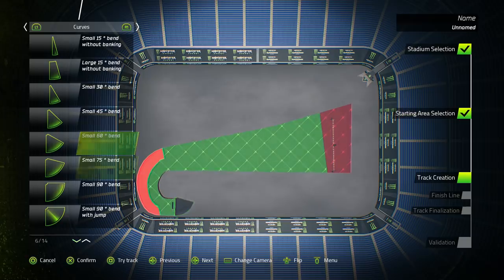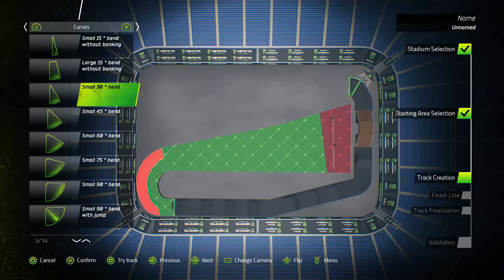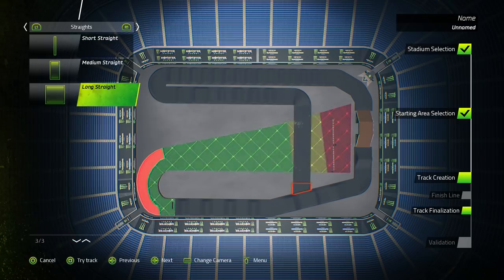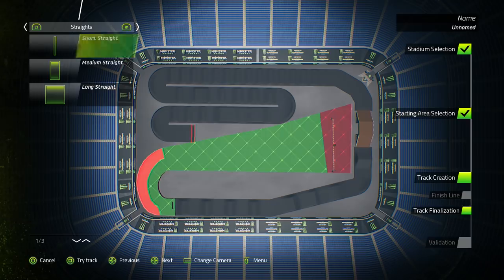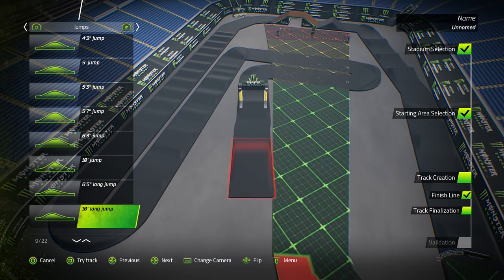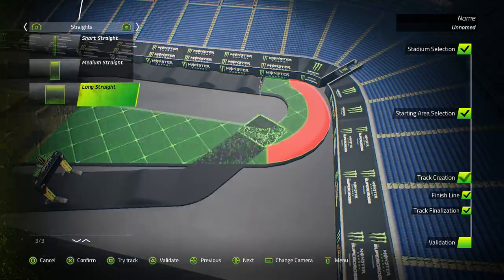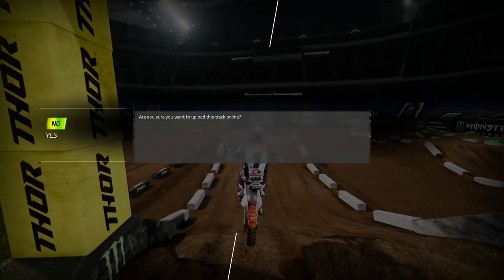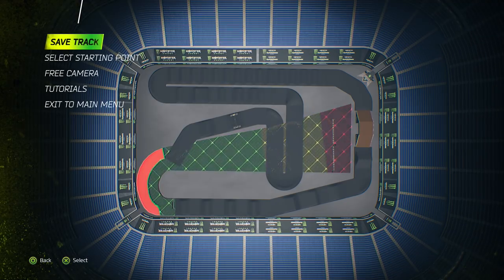Monster Energy Supercross - Track Editor - Building My First Track!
The track editor might just be the coolest feature of the new Monster Energy Supercross game! Check it out for yourself as I build a track here and show you guys the ins and outs of what's available with the track editor. Enjoy!